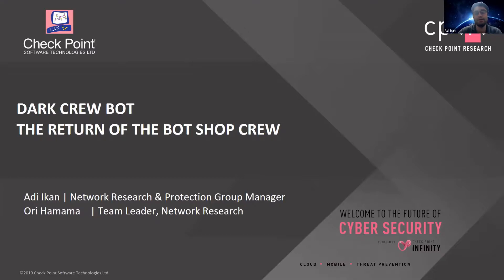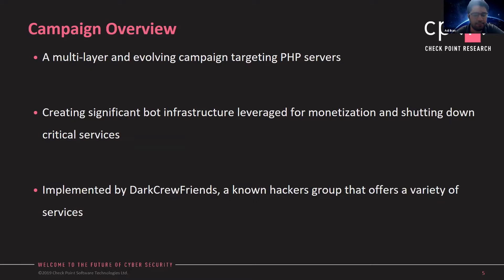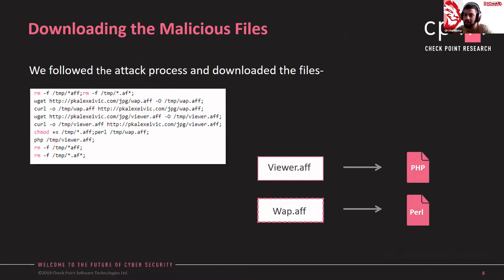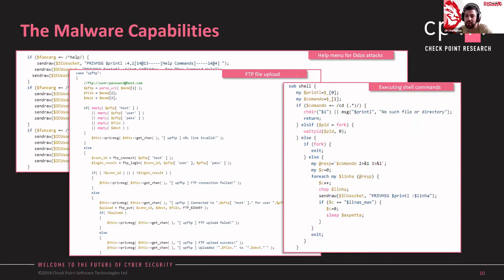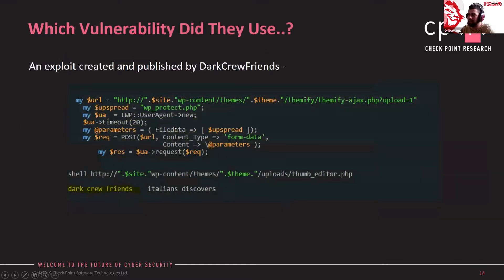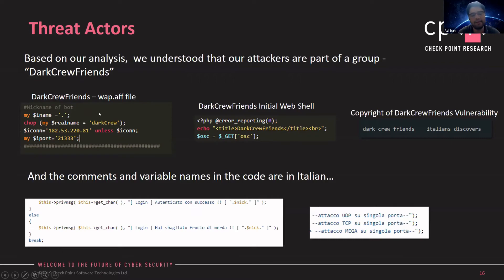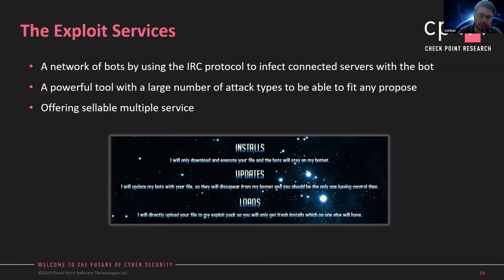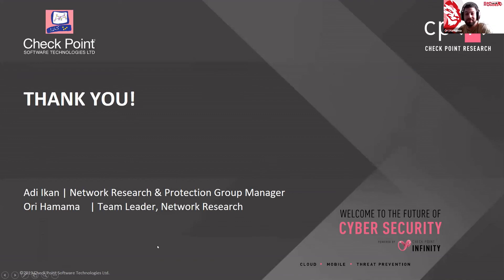DarkCrewBot – The Return of the Bot Shop Crew | Adi Ikan and Ori Hamama | BSidesSG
DarkCrewBot – The Return of the Bot Shop Crew
Check Point Researchers recently discovered an ongoing, evolving campaign from a known hackers’ group, “DarkCrewFriends.” This campaign targets PHP servers, focusing on creating a botnet infrastructure that can be leveraged for several purposes such as monetization and shutting down critical services.

DarkCrewFriends has been quite active over the last few years. The group offers a variety of services ranging from bots to traffic services for websites, and was mentioned as the party responsible for causing a data breach in an Italian news site. The attack chain of the current campaign includes exploiting an unrestricted file upload vulnerability, uploading a malicious PHP web shell, and communicating with a C&C server using an IRC channel. The attackers can leverage the malware’s capabilities for various scenarios, such as DDoS attack types and shell command execution.

In the presentation we will present our findings, from detailed entire attack chain walk through to sharing unique insights on the threat actors.